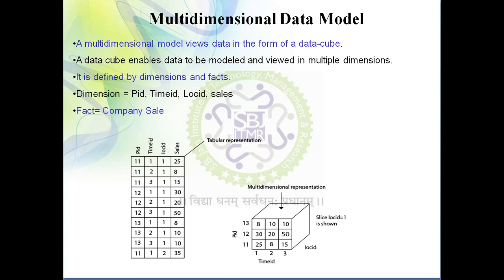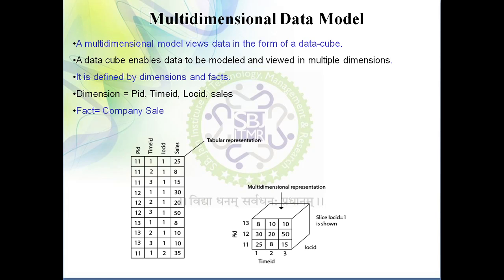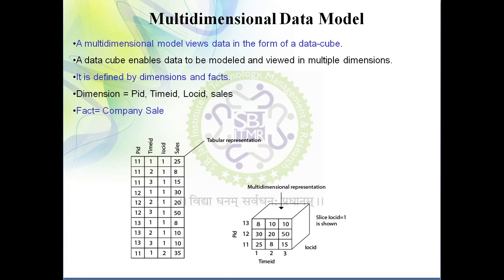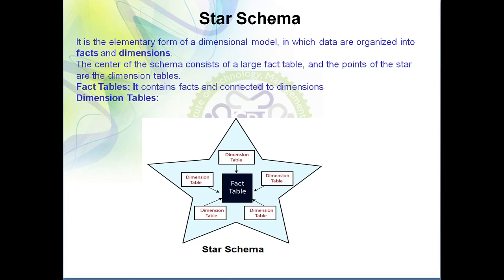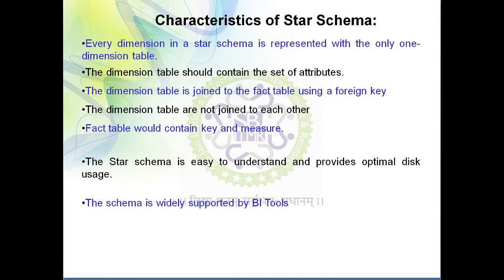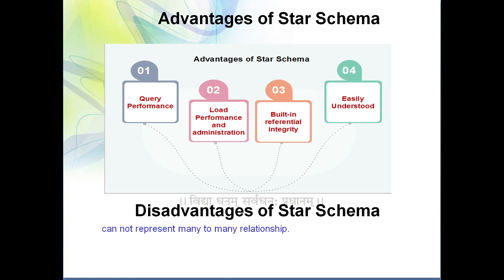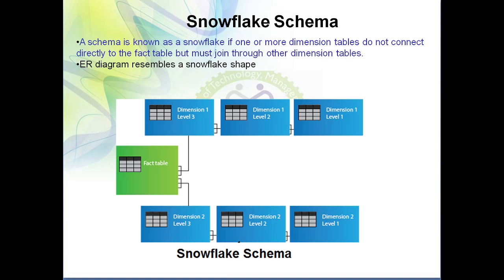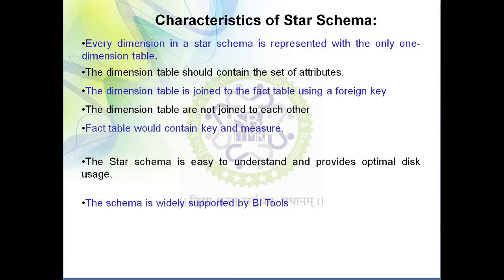B45 Multidimensional data model with star and snowflake schema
It describe the Multidimensional data model with star and snowflake schema with example.